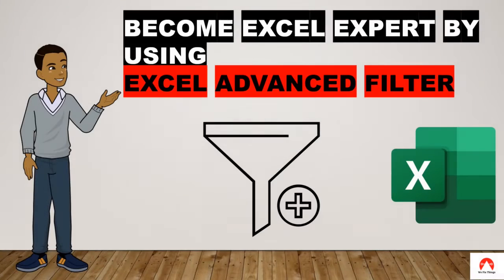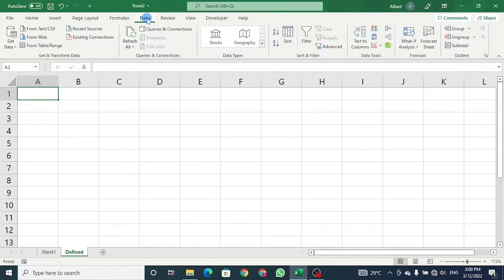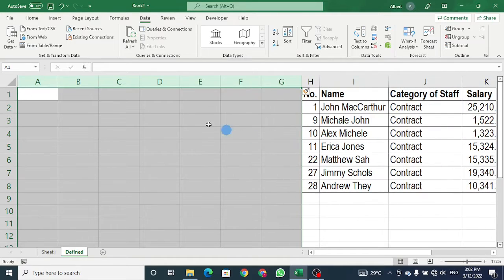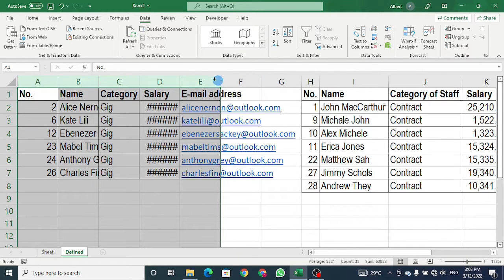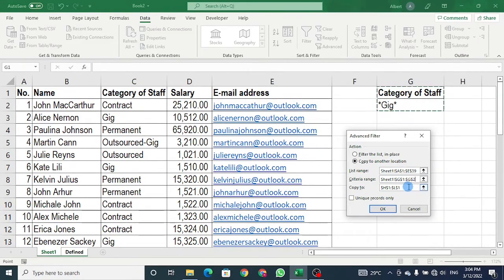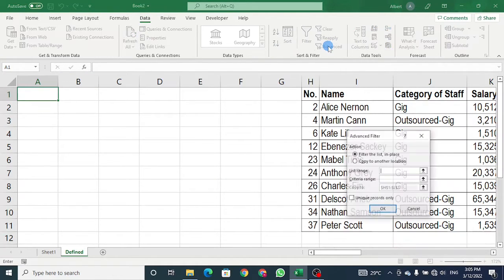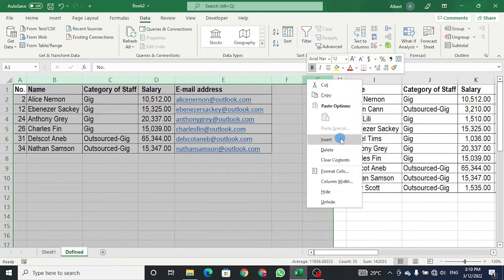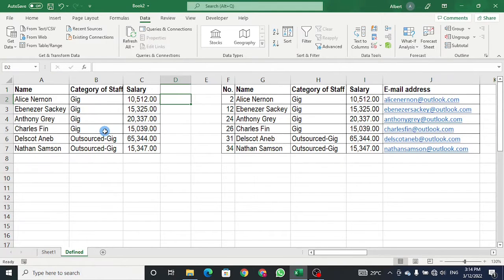Advanced Excel Filter (Spend Less Time Analyzing Data)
In this tutorial, you will get to know how you can use the advanced filter in Excel to extract data from existing data source. This is a great tool to use when analyzing data.

Timestamp:
0:00 - Intro
0:28 - First, define your criteria (End criteria with an asterisk)
1:00 - How To Use Advanced Filter
4:59 - Using Advanced Filter with Conditions
6:45 - Using Advanced Filter to Return Specific Columns in a Data Set